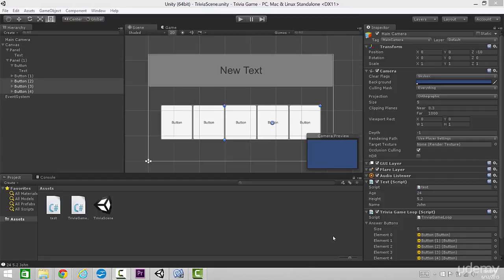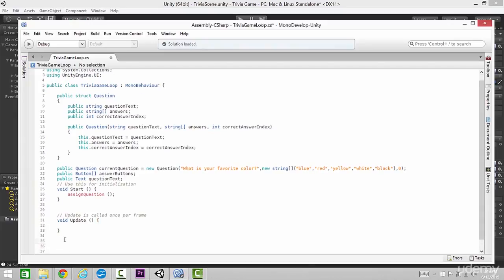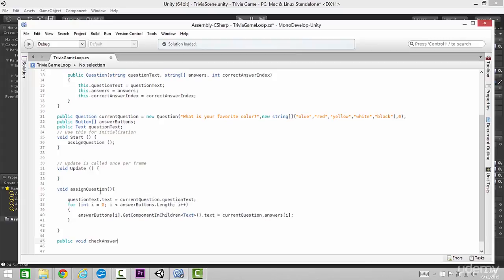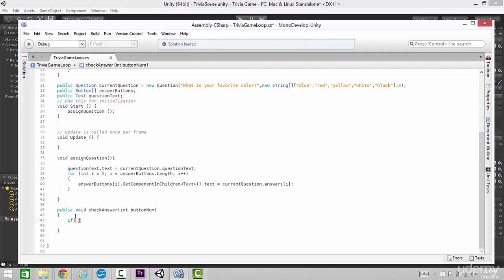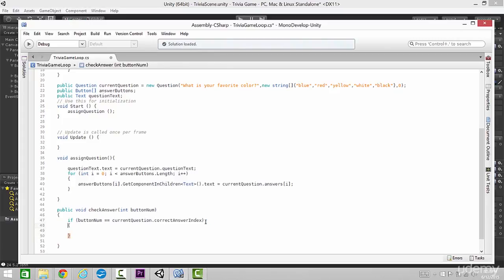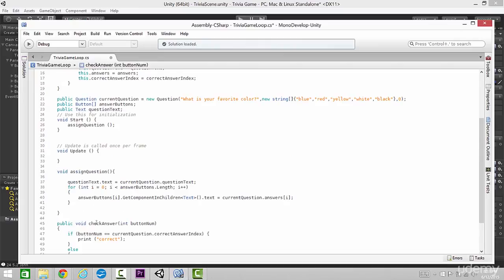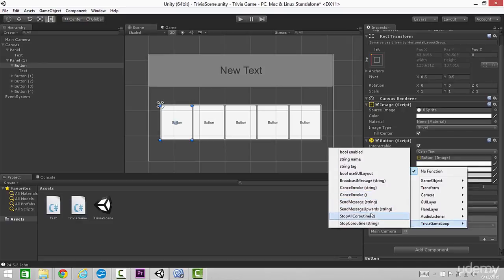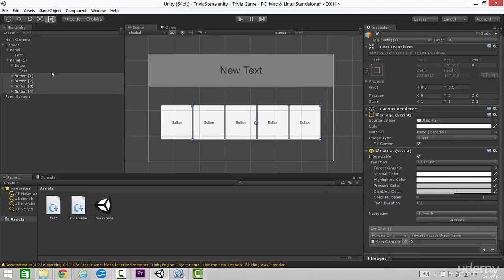009 Making the Answers Interactive